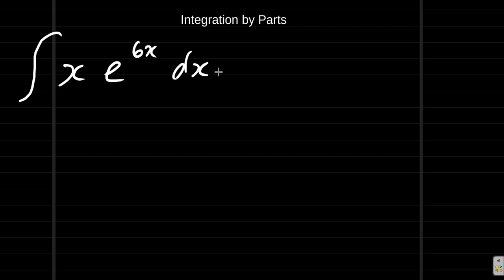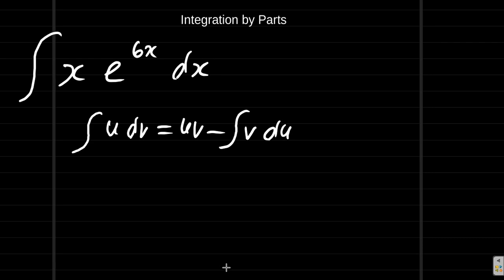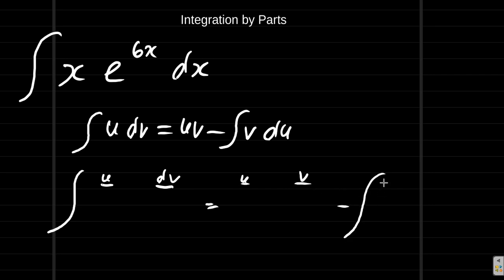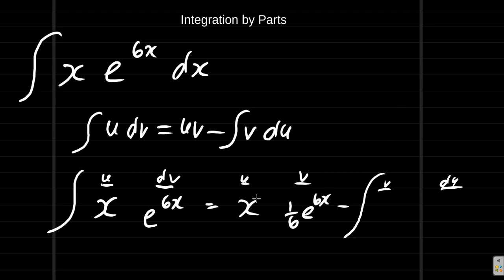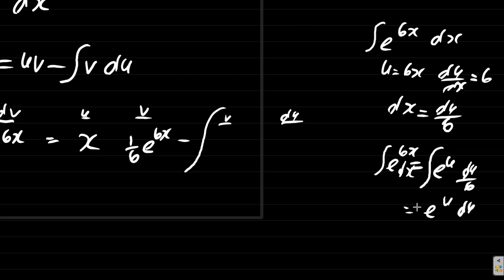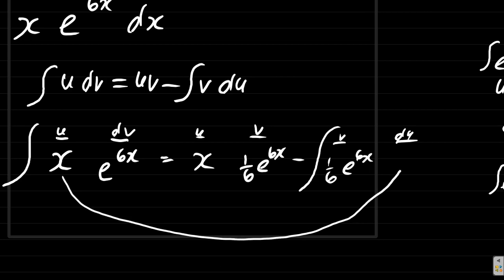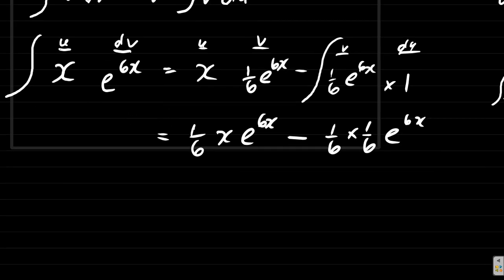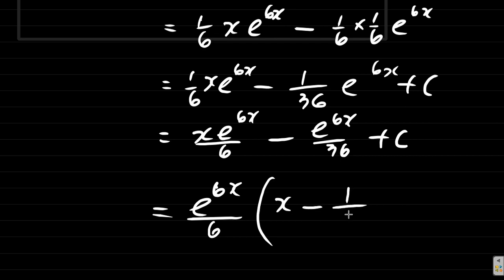Integration by Parts - Integral of x e^6x dx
Integration by parts is done when the product of two functions of x are to be integrated, that is, Integral of f(x)×g(x). The formula is Integral u×dv = u×v - Integral v×du, where u = f(x) and dv = g(x), or u = g(x) and dv = f(x).